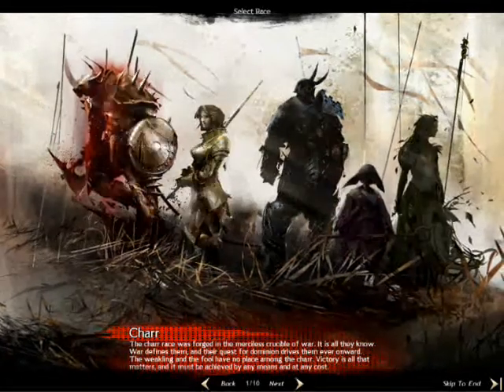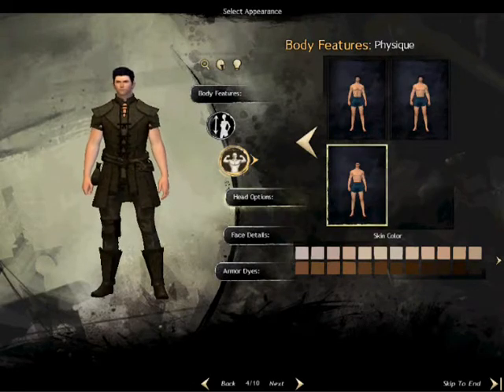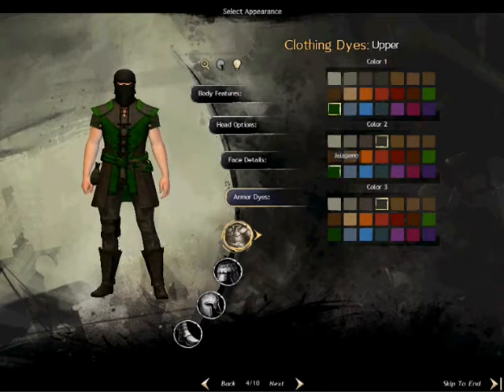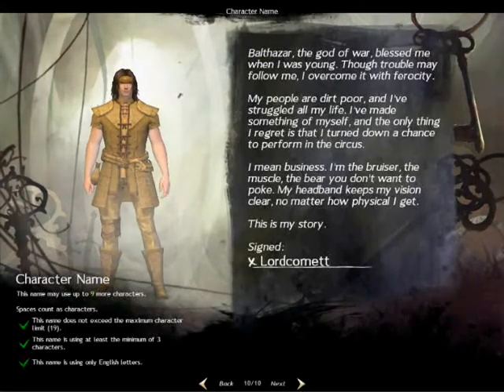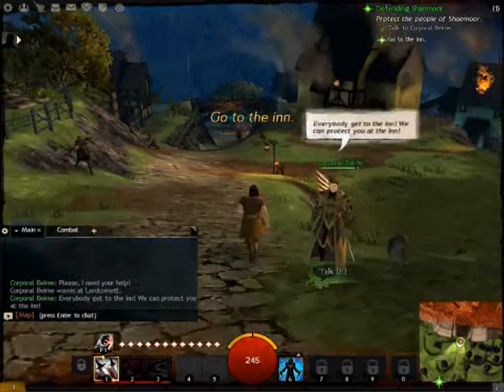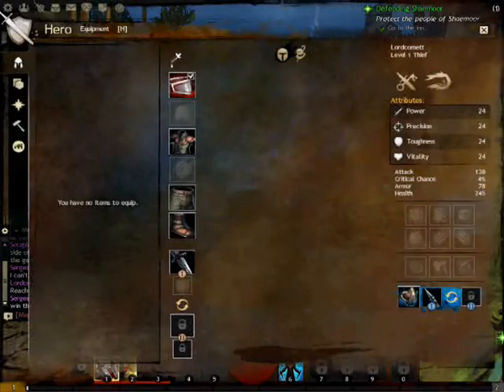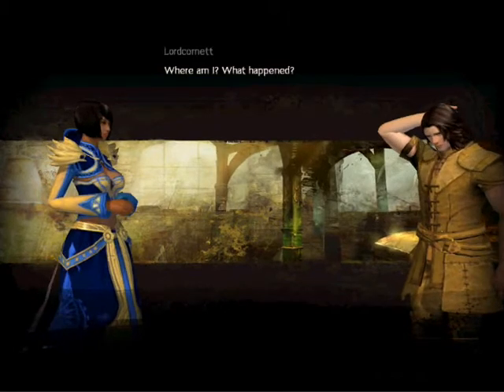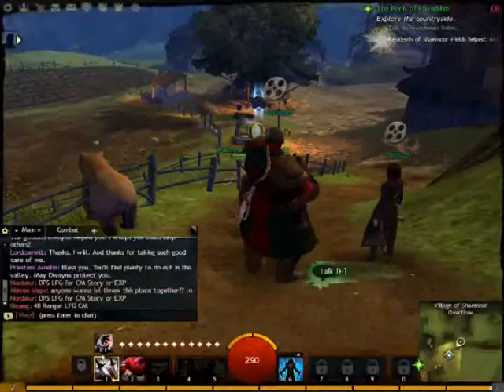How about a game of presents Guild Wars 2 for the PC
Hey there friends Comet here and this is How about a game of presents Guild Wars 2 for the PC and I am taking a quick break from my retro games to do a more up to date one and this game is very emersive and very well done and beautiful this one is a brief and short vid will make of more of these if requested...enjoy:)